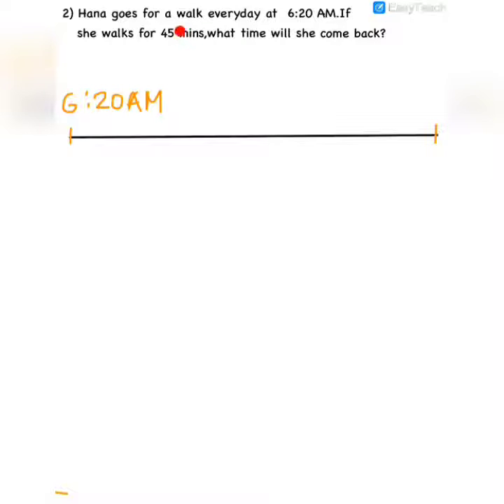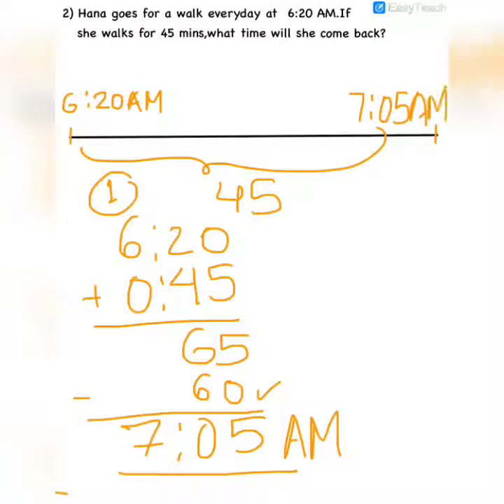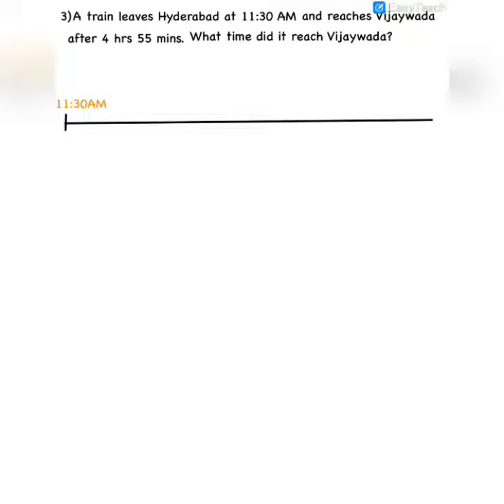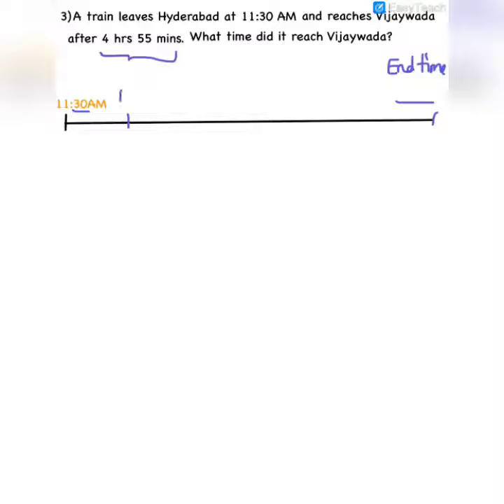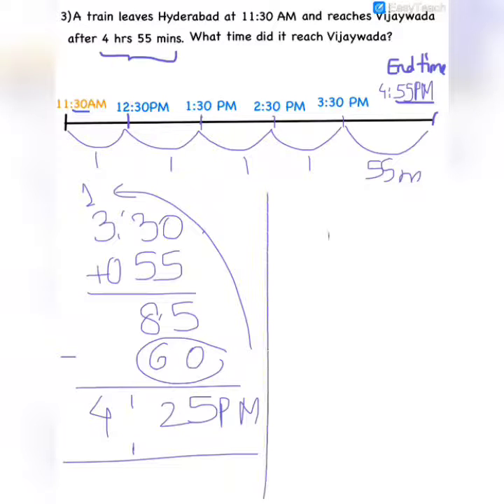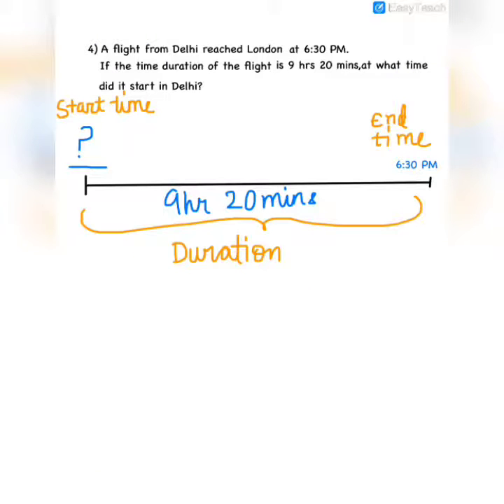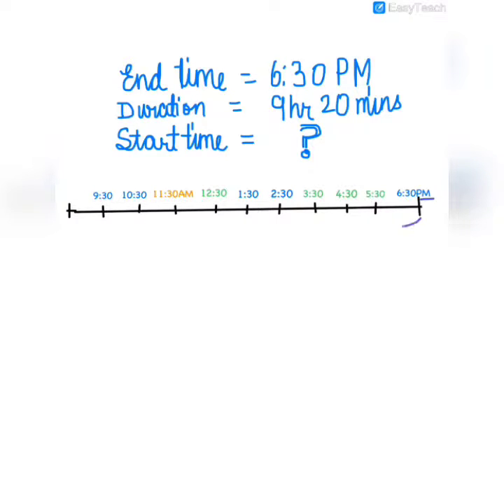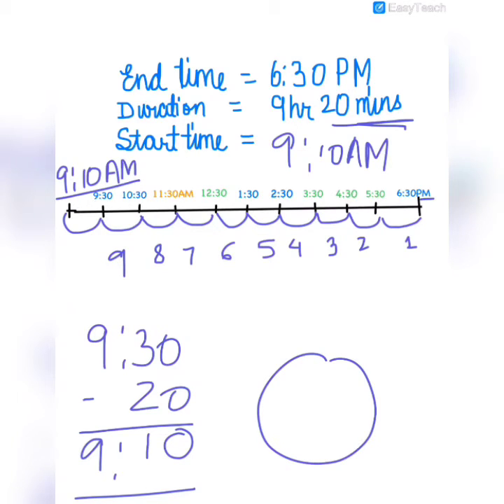Ch 5 TIME ( Part 12)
This video contains solutions of questions from the topic ELAPSED TIME.